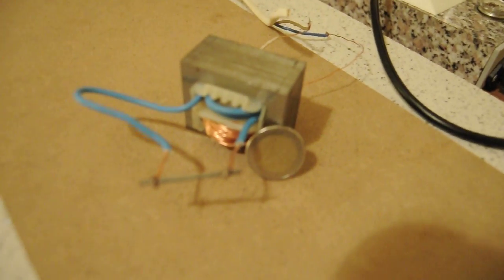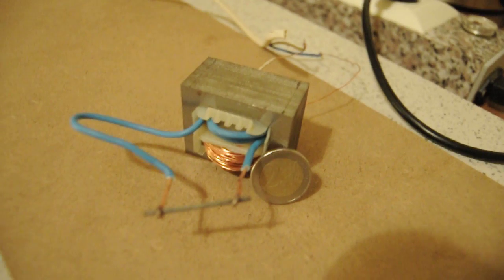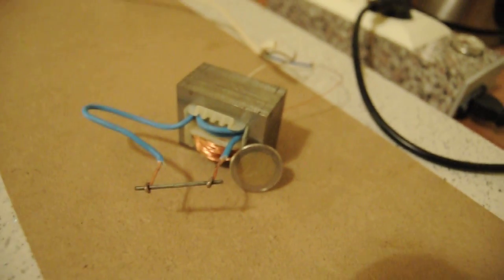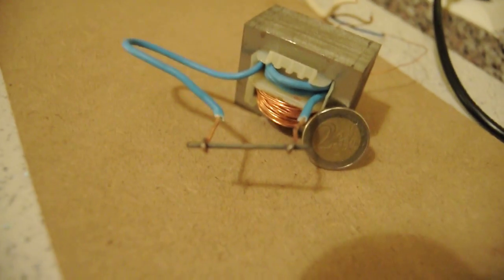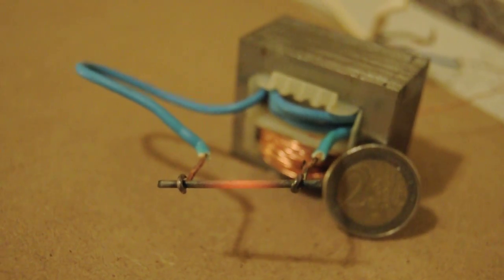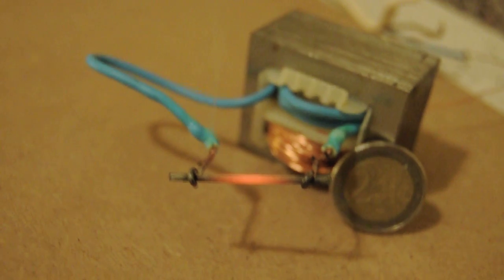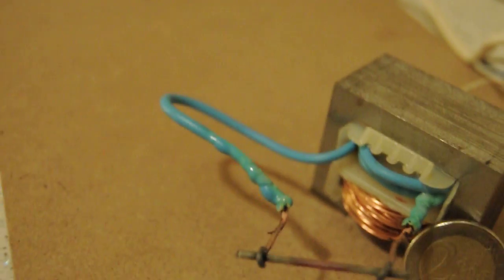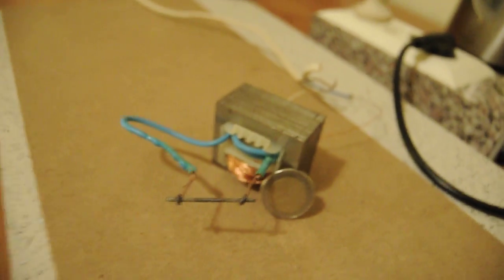70Amp Tiny Transformer MELTS Nail (High Current Rewound)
This is a transformer i was playing with lately,i broke the primary it had as the wire was thin voice coil wire so i rewound it with the wire i had from the secondary but it's saturating and drawing an excessive amount of current,yet does the job with a ballast!

Total heat out of the secondary must be 35-40W,the voltage was 0.7v open circuit,under short circuit the current must be around 70-80 Amperes at 0.2-0.5v.

It has a whole lot of amps but the actual power output is VERY limited thus is NOT ABLE to do proper popage as with 70A @ 5V (350w heat) and so on.